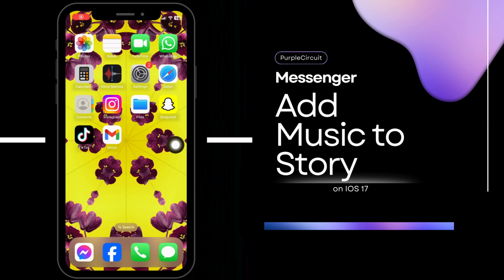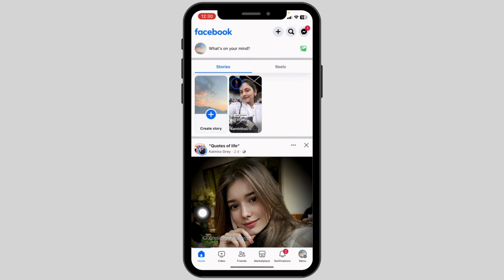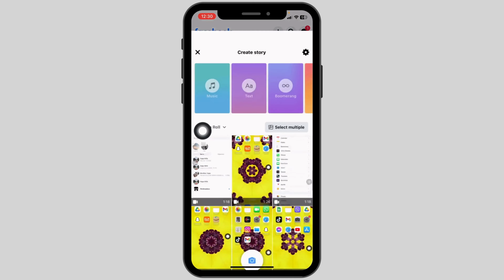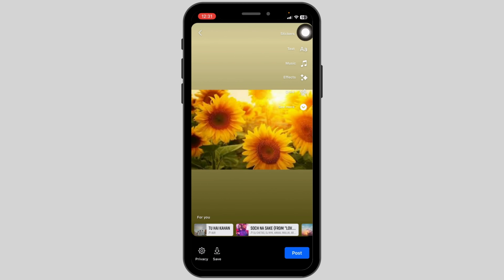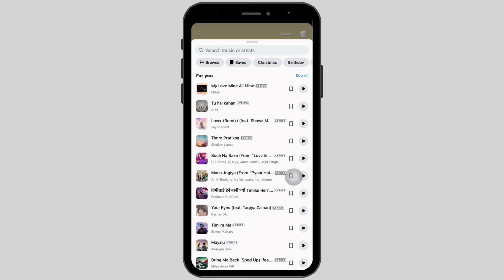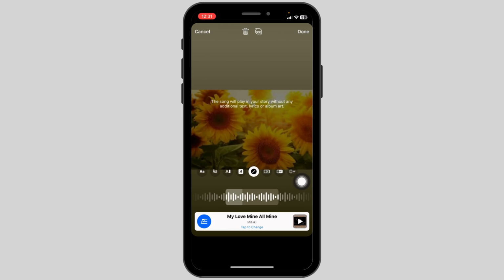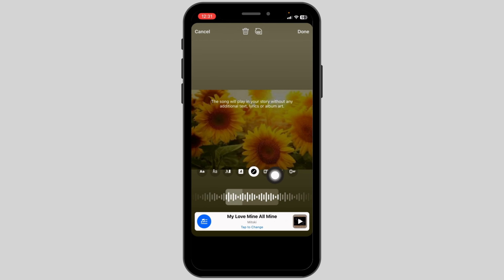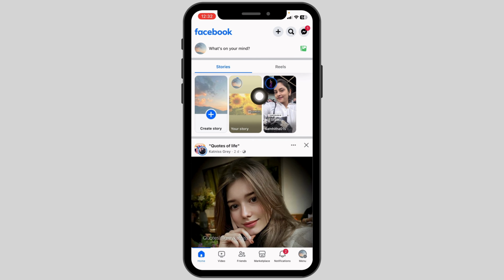How to Add Music to Messenger Story from iPhone (2024 Guide)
"Looking to enhance your Messenger stories with music from your iPhone in 2024? Adding the perfect soundtrack to your stories can make them more engaging and personal. Whether you're sharing a special moment or just a daily update, this guide will show you how to seamlessly integrate music into your Messenger stories.

In this easy-to-follow tutorial, we'll explore:

- The latest methods to add music to Messenger stories from your iPhone.
- Tips for selecting and syncing music with your story visuals.
- Solutions for common issues like missing music options in Facebook stories.
- Creative ways to use music in your stories for maximum impact.

Elevate your social media game and make your Messenger stories stand out. If you're wondering, 'How do I add music to my Messenger story from my iPhone in 2024?' - you're in the right place.